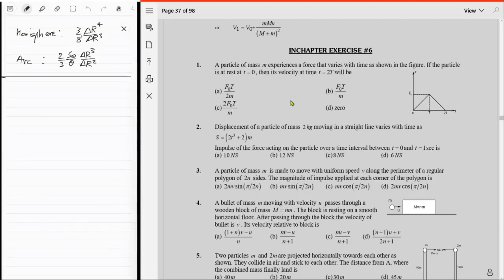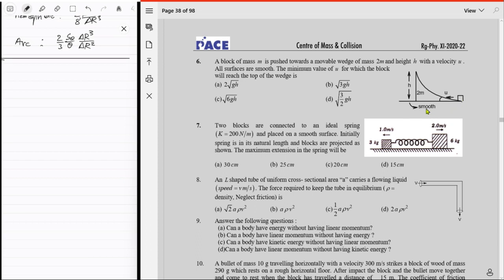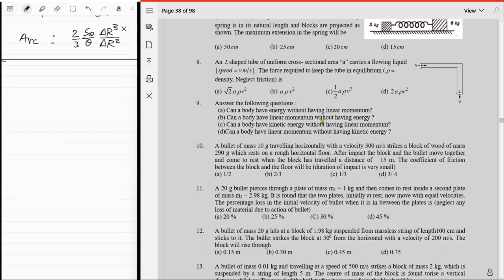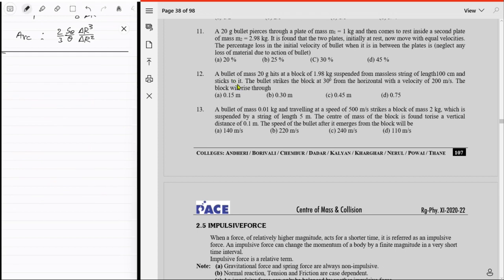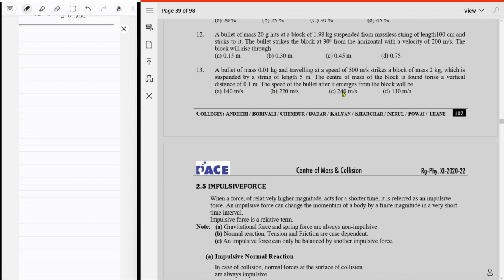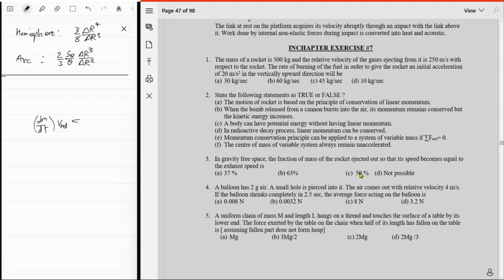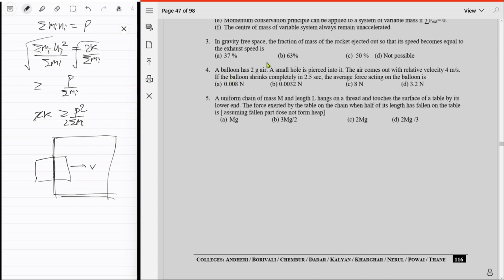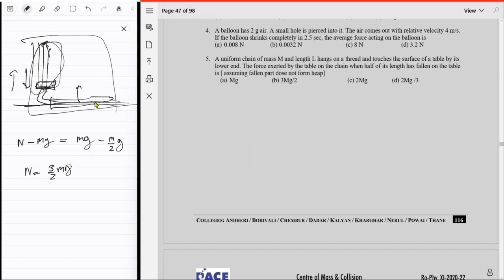COM and collision 3